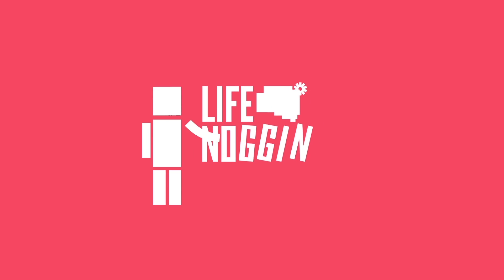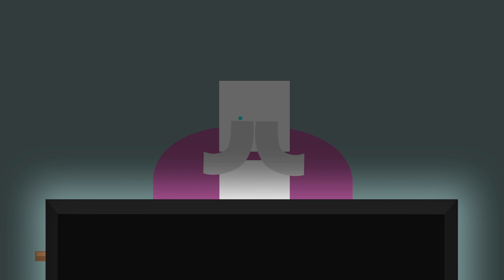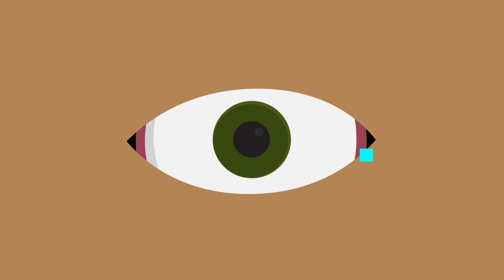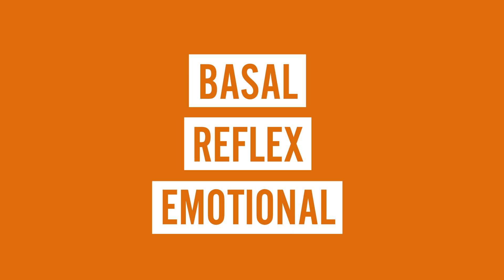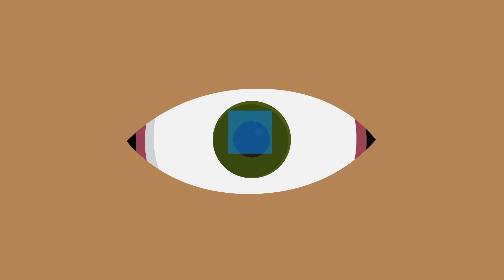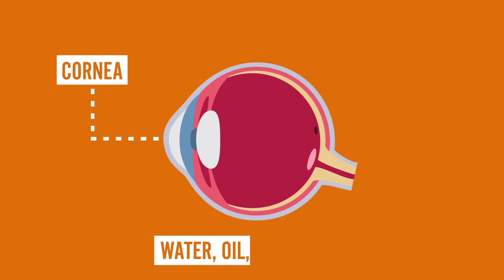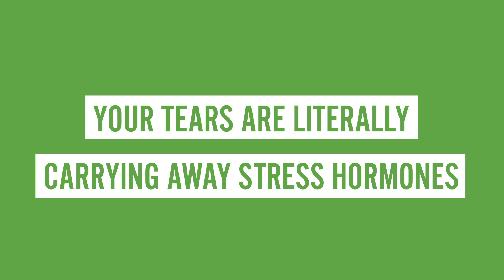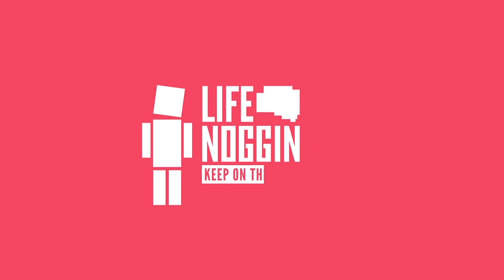Why Do We Cry?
Have you ever wondered why water comes out of your eyes when you get sad?